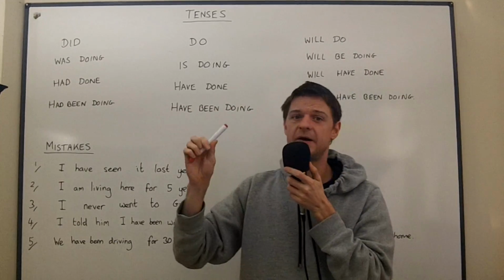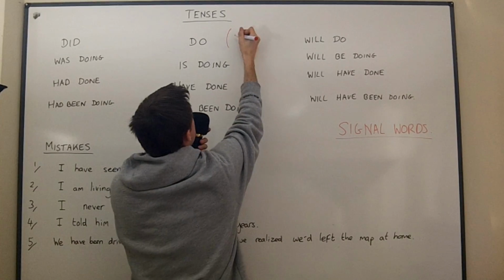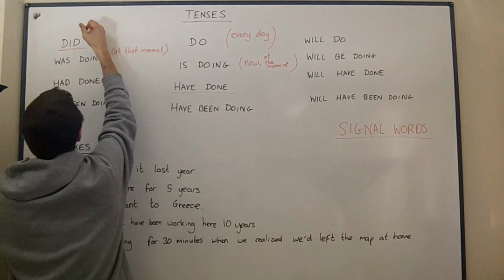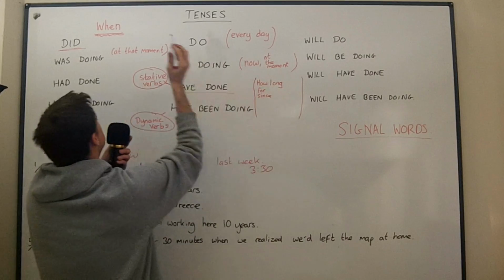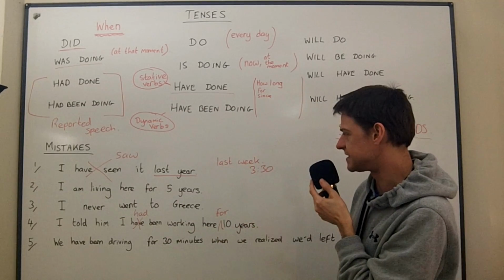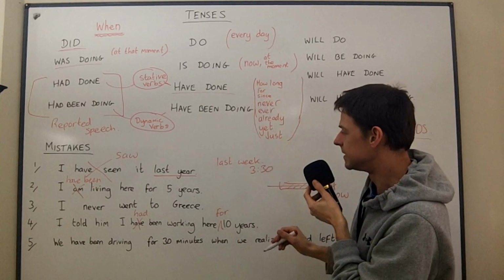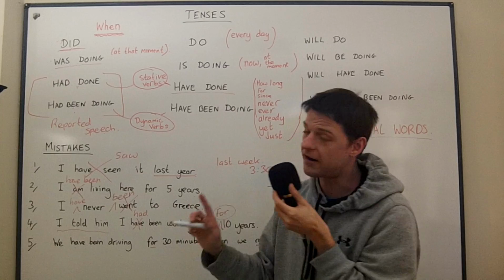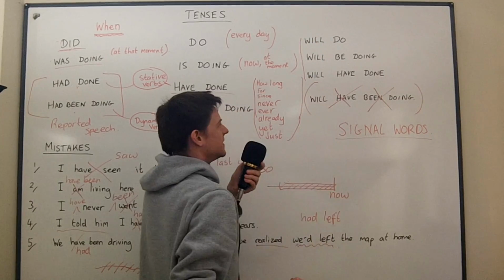Revise all tenses. Lesson 2